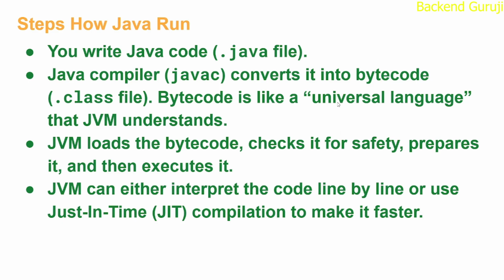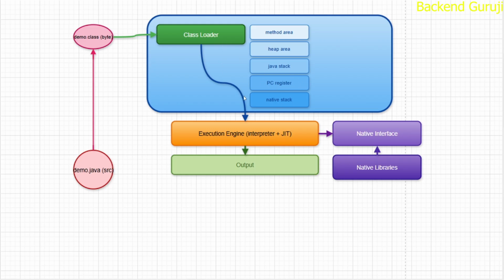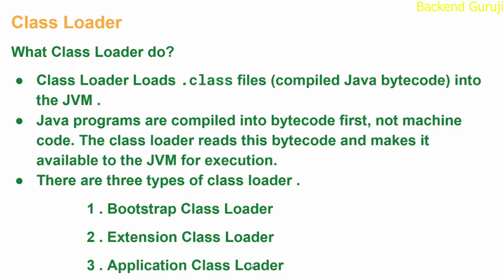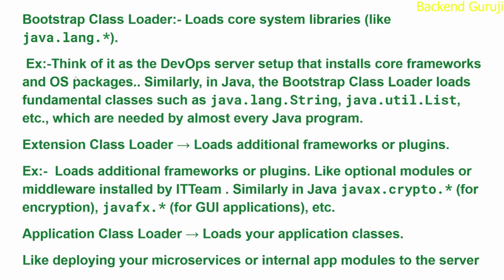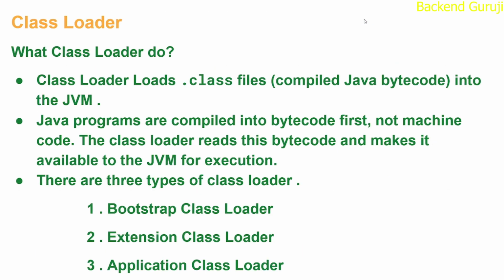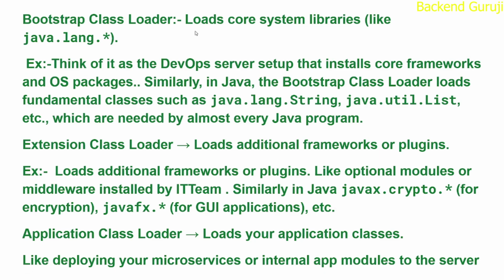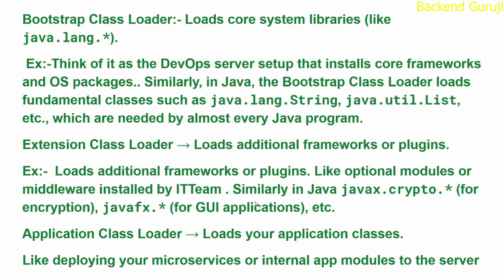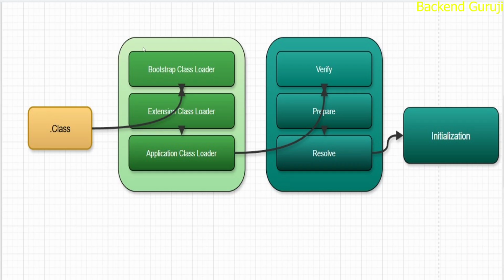How JVM Works Internally | Java Class Loader Explained Simply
Backend Guruji is a Java Backend Development channel for Java Backend Developers,
focused on JVM Internals, Spring Boot, Microservices, System Design, and Interview Preparation.

In this video, we explain JVM Architecture in Java from scratch.
This is Part 1 of JVM Internals, where we cover everything till Class Loading is completed.

🔥 Topics Covered:
✔ What is JVM (Java Virtual Machine)
✔ How Java Program Runs (Java Execution Flow)
✔ Java Class Loader Explained
✔ Types of Class Loader in Java
   - Bootstrap Class Loader
   - Extension Class Loader
   - Application Class Loader
✔ Class Loading Process in JVM
   - Loading
   - Linking (Verification, Preparation, Resolution)
   - Initialization
✔ Method Area in JVM
✔ Heap Memory in Java
✔ Java Stack Explained
✔ PC Register
✔ Native Method Stack
✔ Execution Engine (Interpreter & JIT Compiler)
✔ JNI (Java Native Interface)
✔ Native Libraries

📌 If you want to understand HOW JVM REALLY WORKS internally, this class is a MUST.

Java | Spring Boot | Microservices | JVM | System Design

📚 Playlist: Java Backend Developer Roadmap
🎯 Language: Hindi + English (Hinglish)